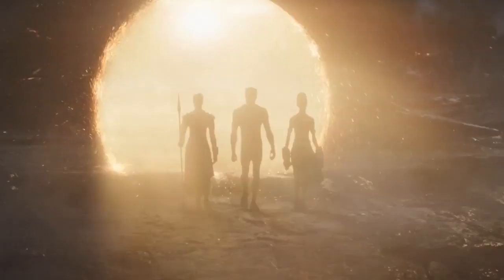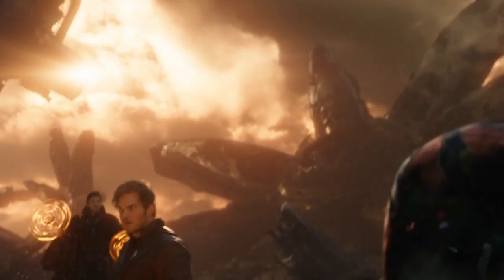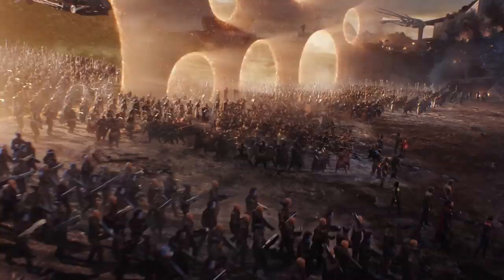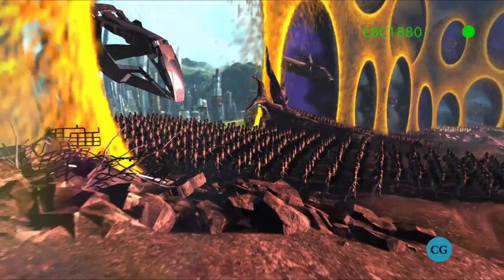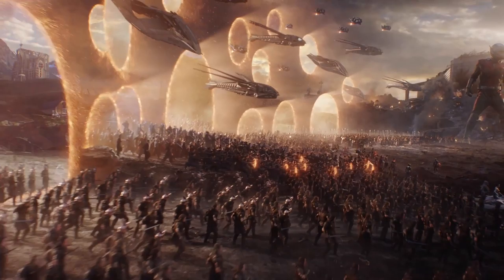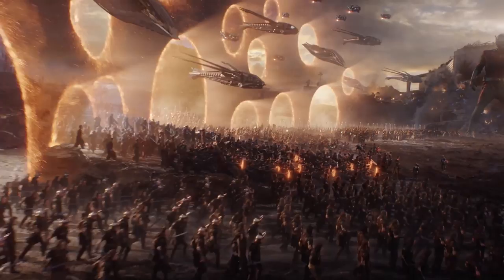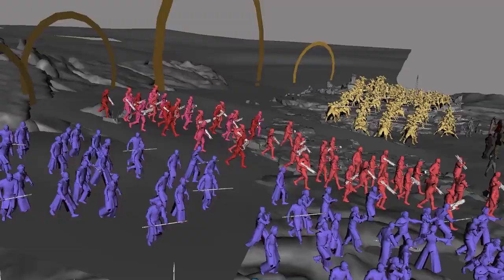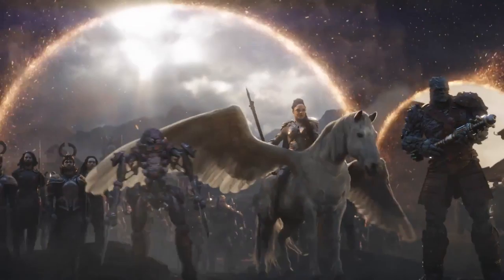How Endgame Assembled Every Avenger For That Final Battle (VFX Breakdown)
To find out how the VFX team behind Avengers: Endgame assembled the entire MCU for that epic final battle, we talked to Weta Digital's VFX supervisor Matt Aitken about everything that went into building the scene. and some IGN exclusive VFX breakdowns.

Follow GameTrailers for more!